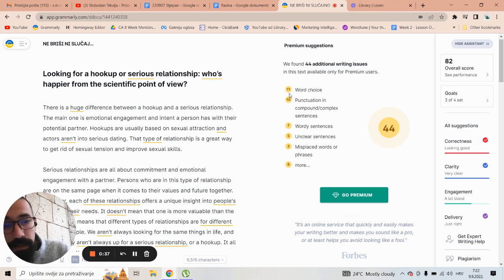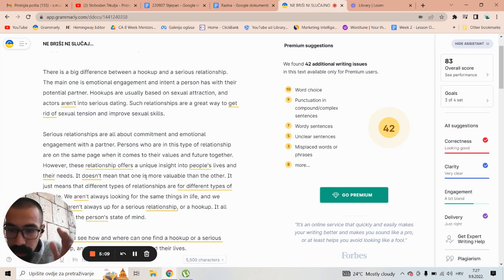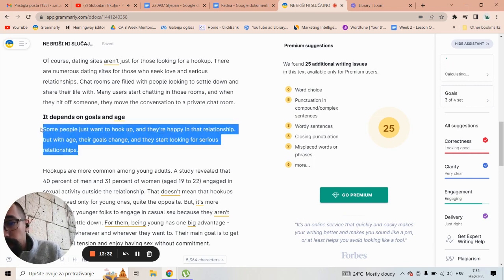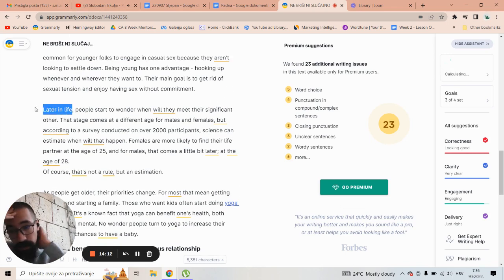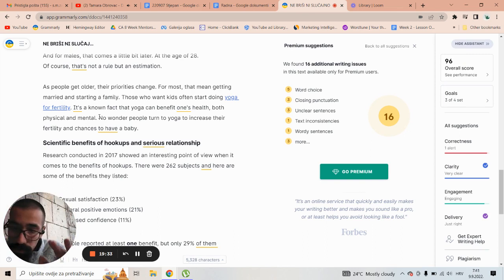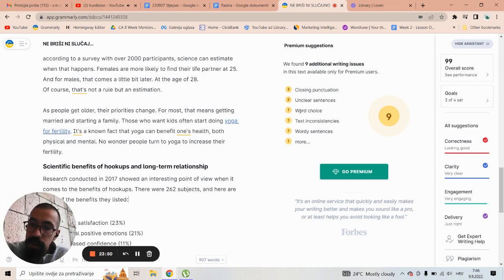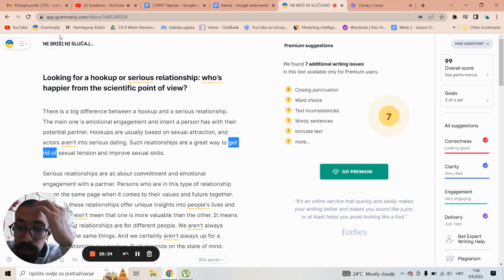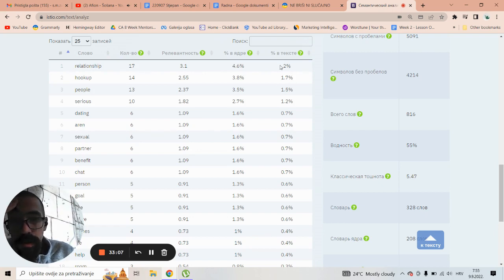Grammarly Premium Free 2022 - Exploiting grammarly algorithm to master English (learnenglish)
Exploiting Grammarly algorithm to learn English

This is how to use a free Grammarly account to get premium results (and learn English).

It's not magic or anything. It still takes time and effort.

But Grammarly is a free feedback tool.

It shows you where to look and what to fix.

That helps you focus on YOUR weak spots.

And it's learning through doing, which in the end, obliterates theoretical knowledge.

The video is in the comment.

Sorry for the sound. I forget how noisy the world is LOL